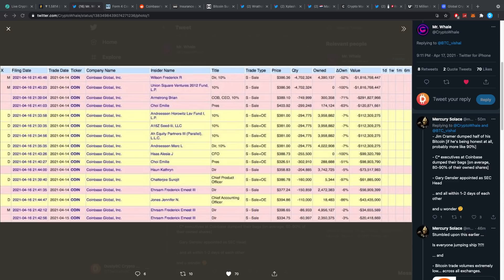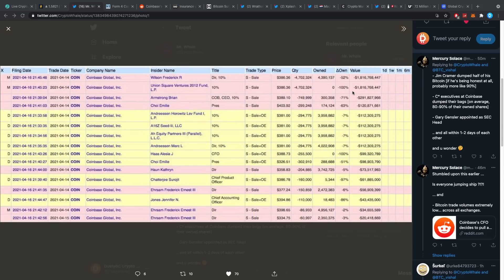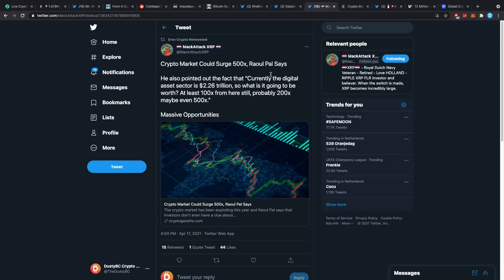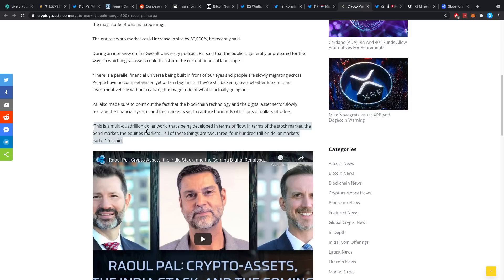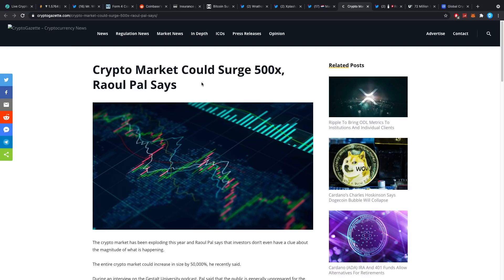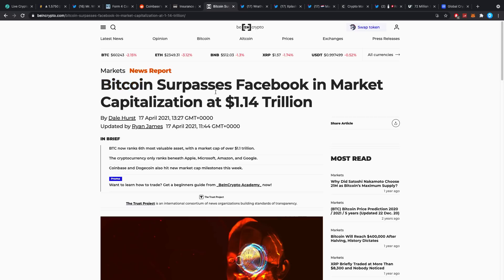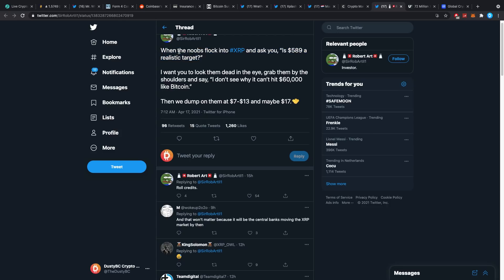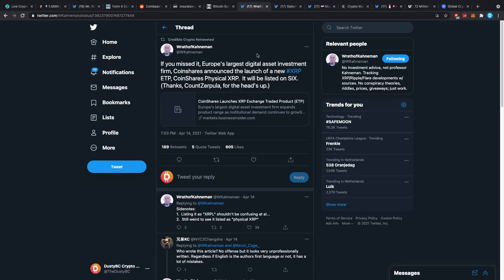🚨MUST WATCH IF YOU'RE UNSURE ABOUT THE XRP FUTURE PRICE!!!!!!!!! + COINBASE SELLOUT!!!!!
Some huge bonuses are coming!!